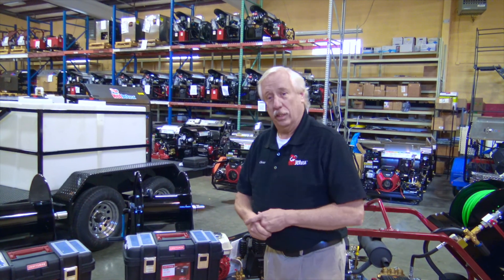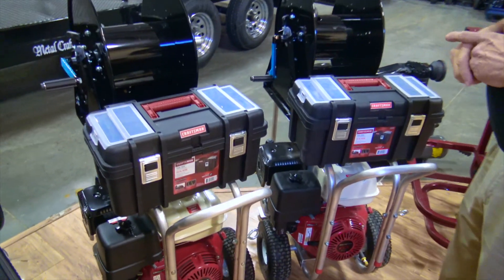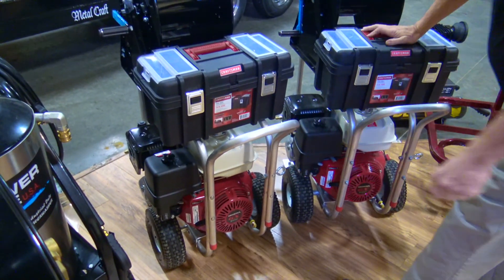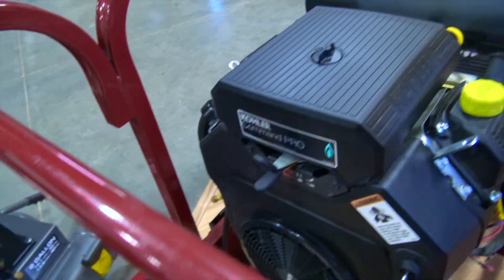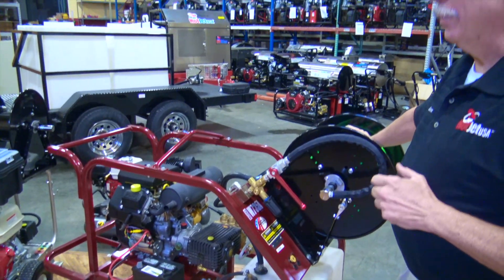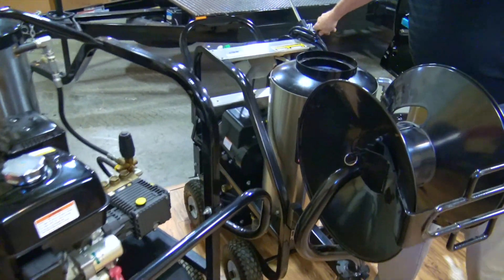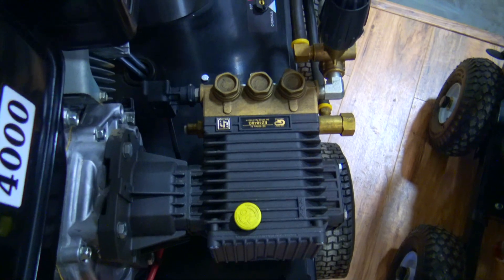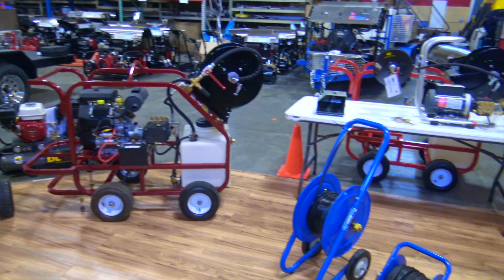Sewer & Drain Line Cart Jetters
An overview of the sewer & drain line portable cart jetters offered by HotJet USA including Gas, Propane & Electrical powered.